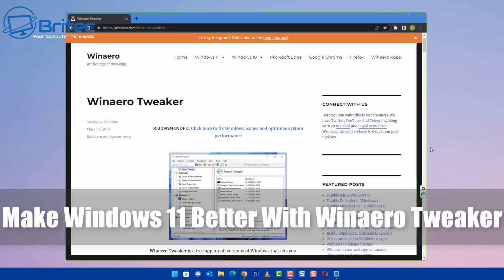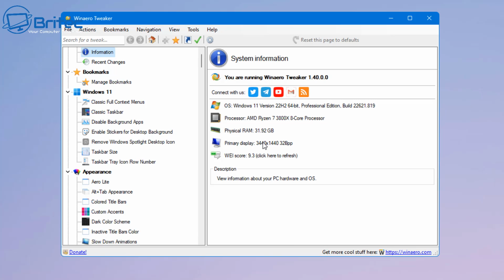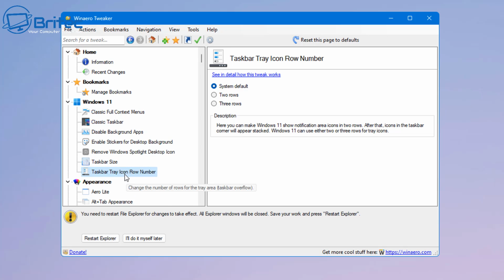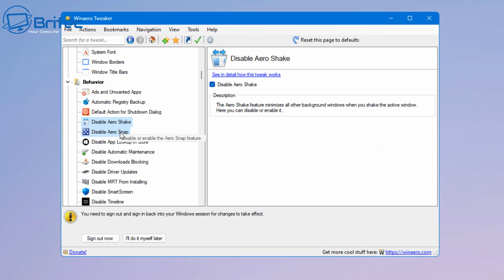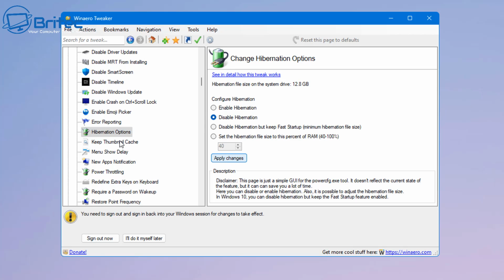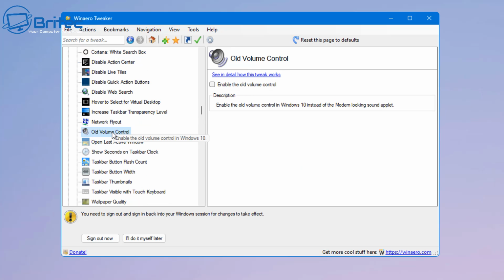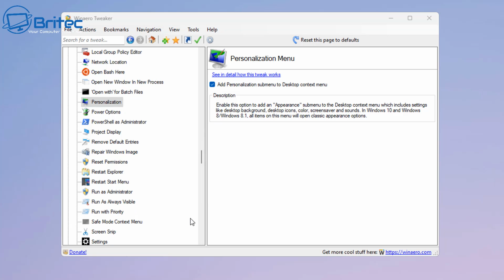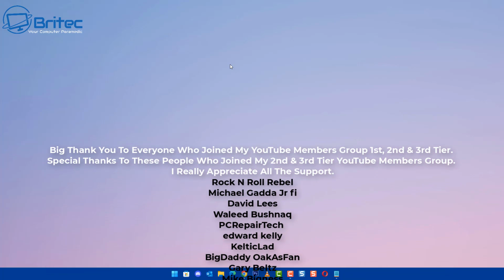Make Windows 11 Better With Winaero Tweaker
Winaero Tweaker is a free app for all versions of Windows that lets you  tweak hidden secret settings that Microsoft does not let you adjust from the user interface. Optimizing windows can help get windows they way you like it.
Customize Windows 11 with Winaero Tweaker